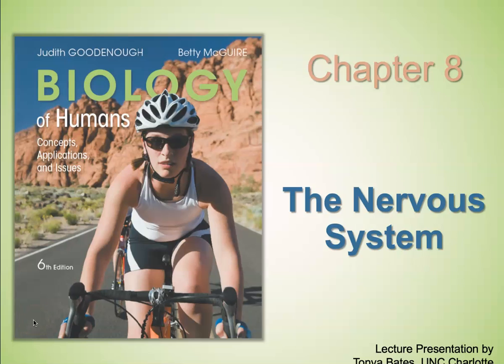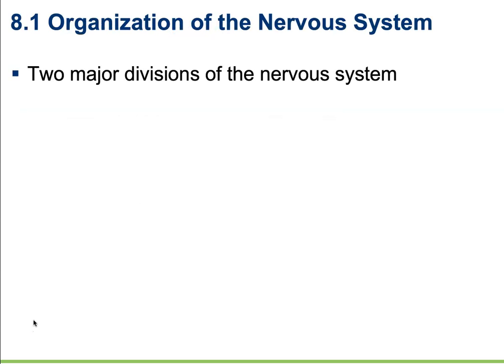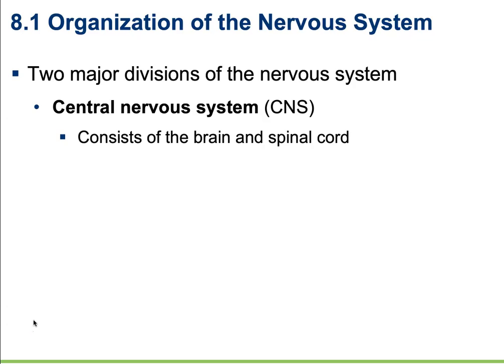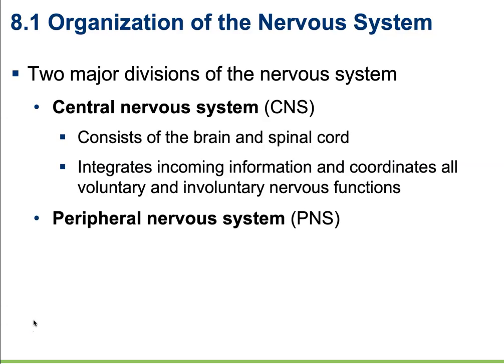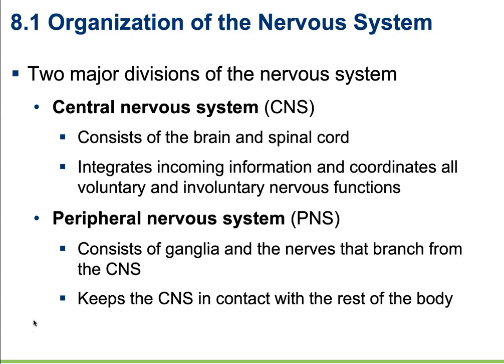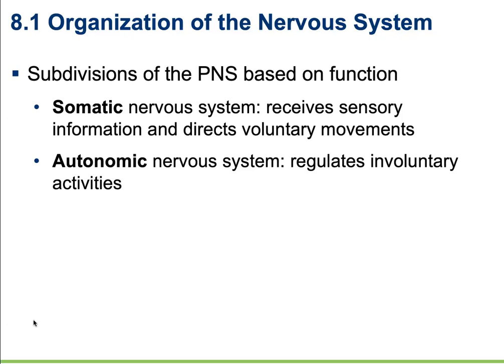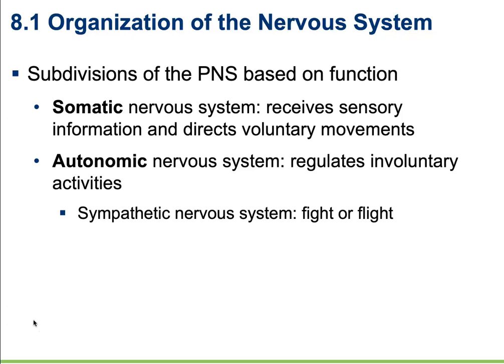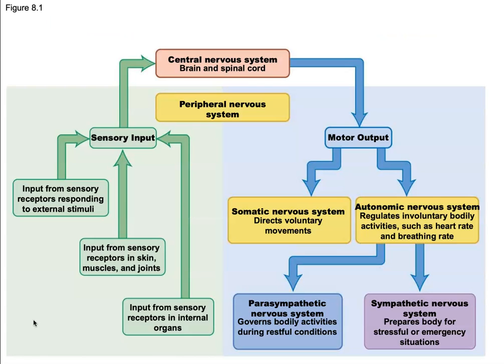8.1 Organization of the Nervous System